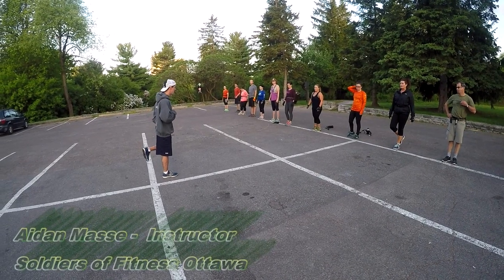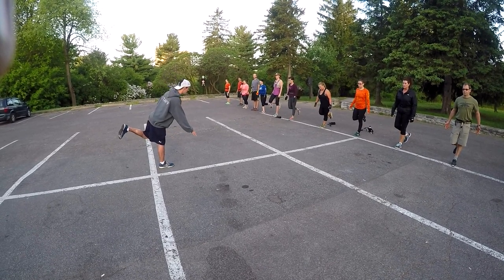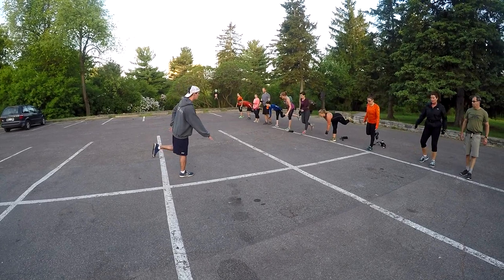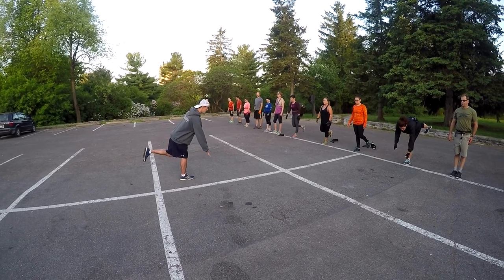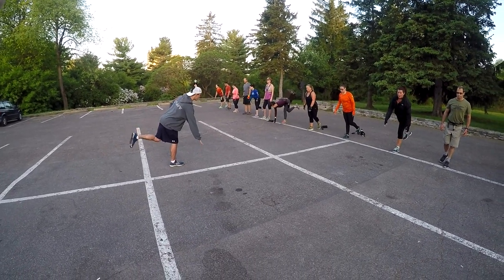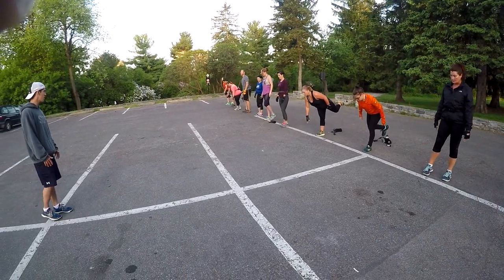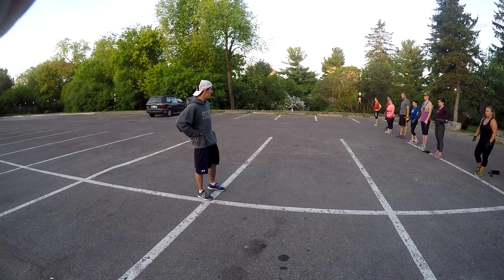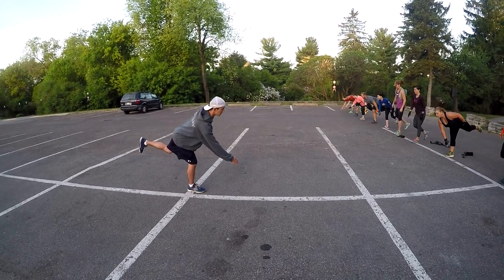Soldiers of Fitness Video Series 17 - One Leg Stiff Leg Deadlift Clocks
A great exercise taught here by Instructor Aidan Masse to ensure good spinal alignment when deadlifting. One of the biggest reasons people put out their back in day to day life is bad posture.